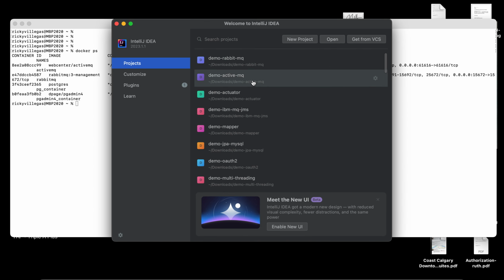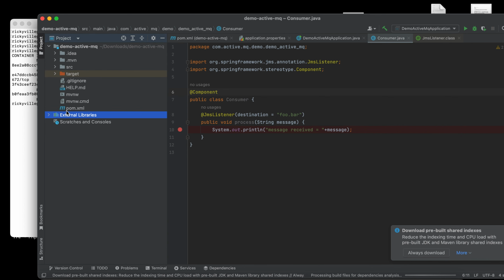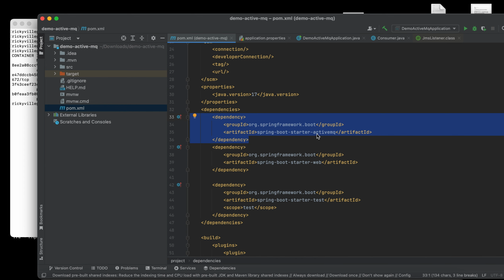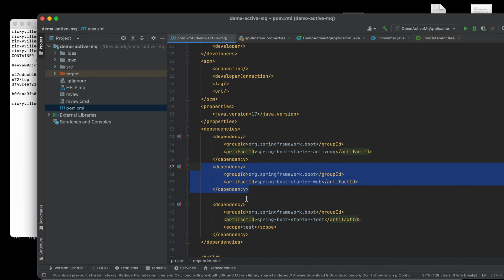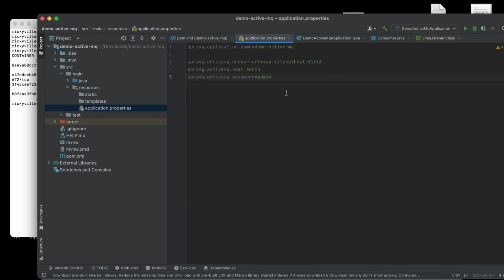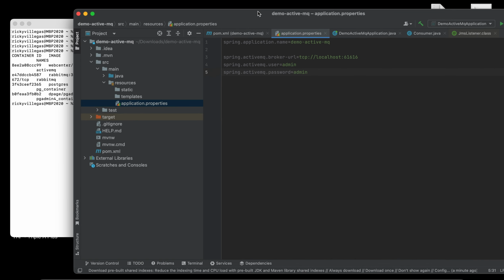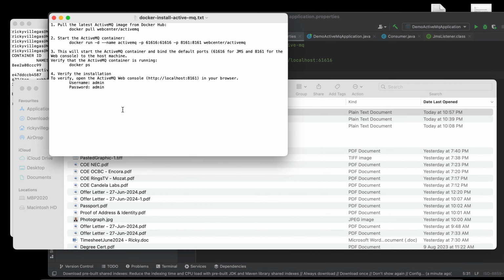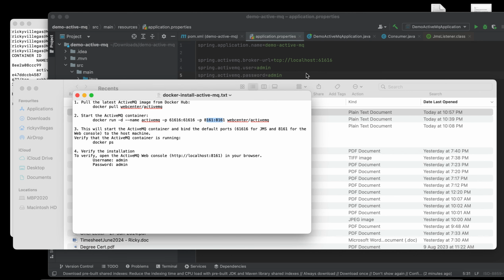ActiveMQ + SpringBoot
How to send message to ActiveMQ? How to receive message from ActiveMQ?

1. Pull the latest ActiveMQ image from Docker Hub:
 docker pull webcenter/activemq

2. Start the ActiveMQ container:
 docker run -d --name activemq -p 61616:61616 -p 8161:8161 webcenter/activemq

3. This will start the ActiveMQ container and bind the default ports (61616 for JMS and 8161 for the Web console) to the host machine.
Verify that the ActiveMQ container is running:
 docker ps

4. Verify the installation
To verify, open the ActiveMQ Web console in your browser.
 Username: admin
 Password: admin